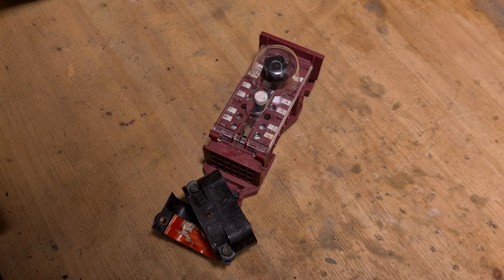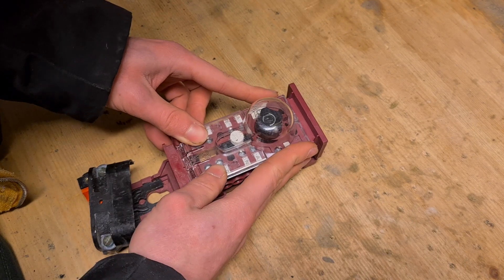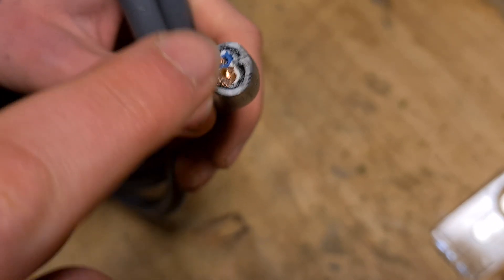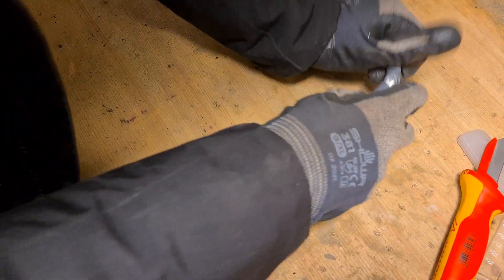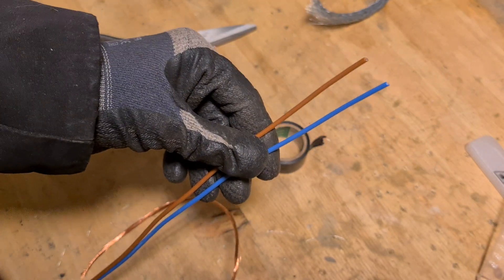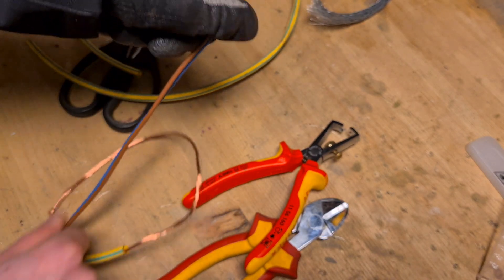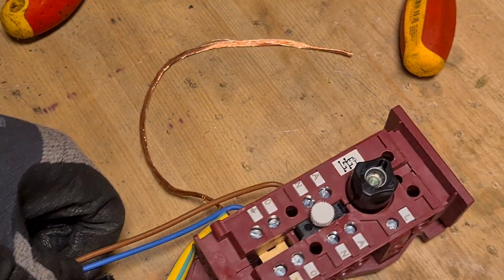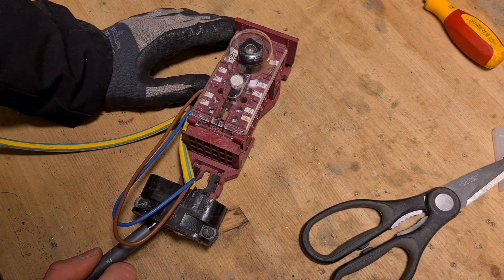How To Wire Up A Dutch Fuse Box (2 Phase)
A video about how to wire up a dutch fuse box (2 phase)

Make sure to not have the earth and neutral connected when using it on a house installation!